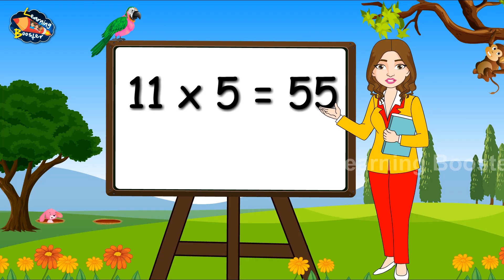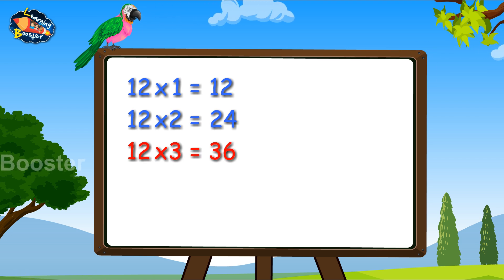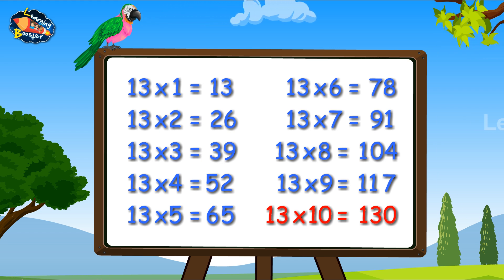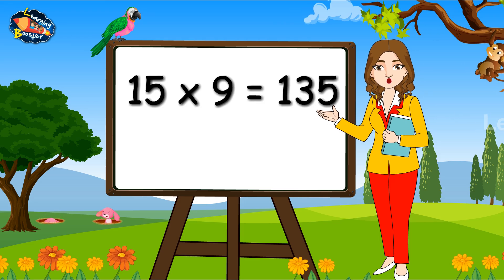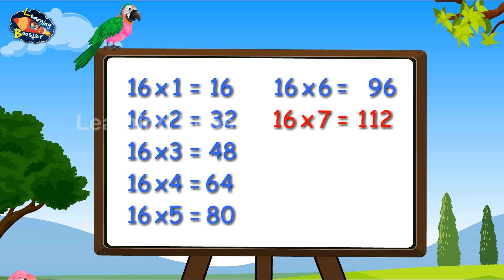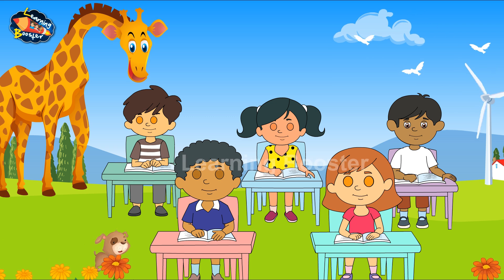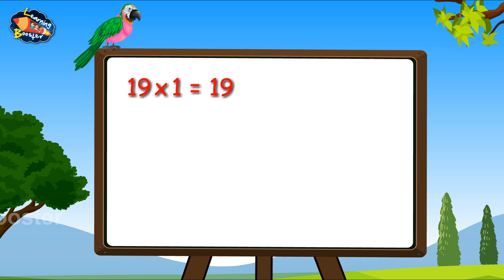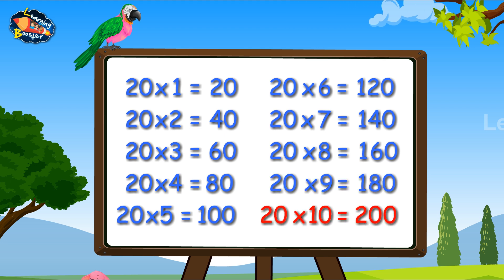Times Tables | Tables of 11-20 | Multiplication Tables | 11-20 का पहाड़ा | Maths Tables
Times tables of 11-20 are presented in very easy way. Kids will love to listen and learn.
Table of 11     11 का पहाड़ा
Table of 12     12 का पहाड़ा
Table of 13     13 का पहाड़ा
Table of 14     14 का पहाड़ा
Table of 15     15 का पहाड़ा
Table of 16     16 का पहाड़ा
Table of 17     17 का पहाड़ा
Table of 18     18 का पहाड़ा

Table of 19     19 का पहाड़ा
Table of 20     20 का पहाड़ा